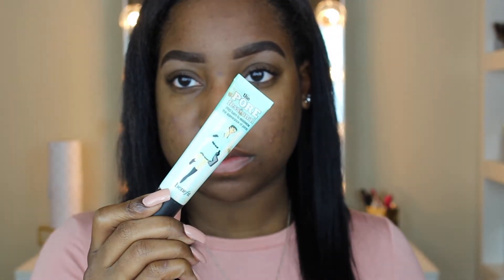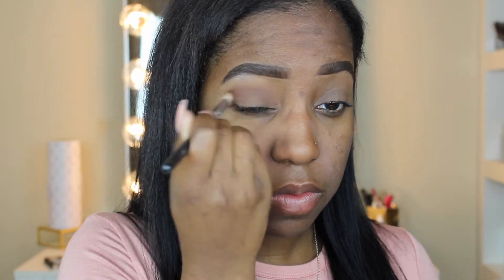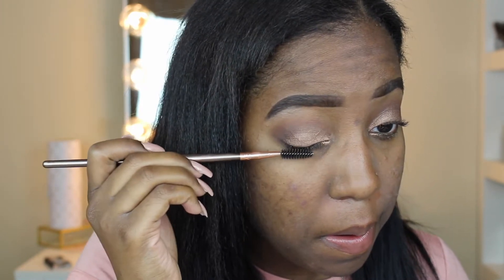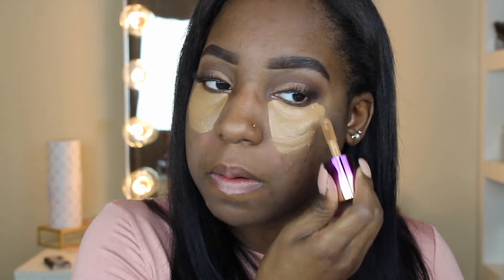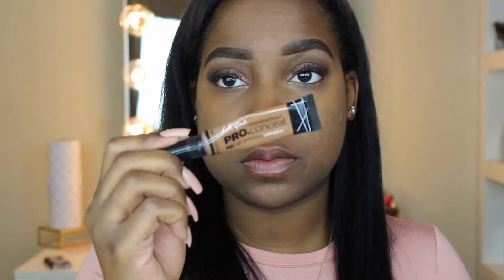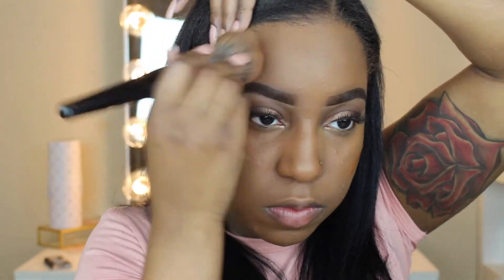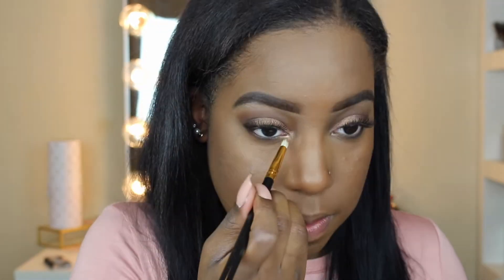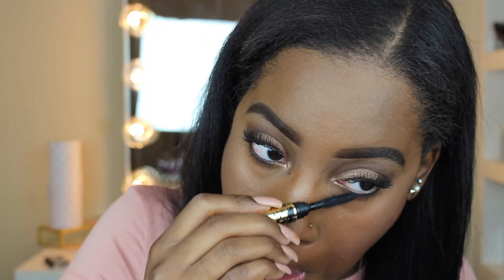Summer Bronze Tutorial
Hey Beauties!! So lets just say videos will be posted Wednesday or Thursday because something always happens when i try to post.  This look is so perfect for summer!

Hey!!  My name is Tatyana but all of my friends call me Tay!  You are my friend so please call me Tay!  I am 21 years old and I am a woman in the military (can you believe it?).  I LOVE all things makeup, fashion, and beauty related.  I make makeup tutorials on what I think people would love to know how to do and of what I want people to see.

Lets Be Friends:
Snapchat (where it goes down): tatymfana

Love Y'all!!!